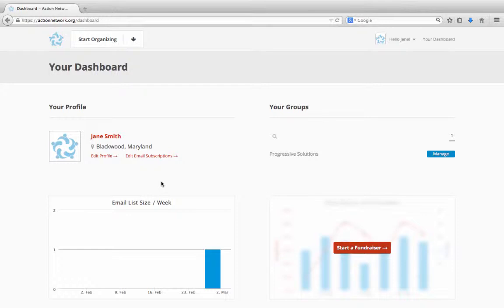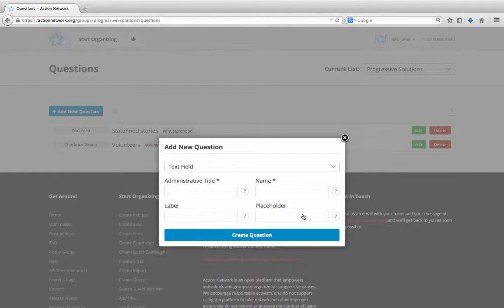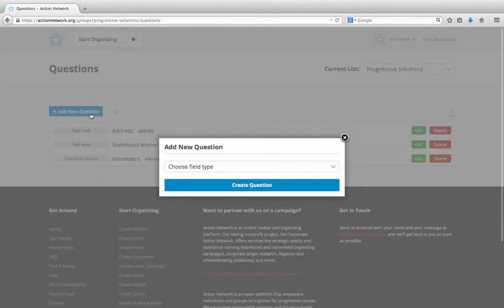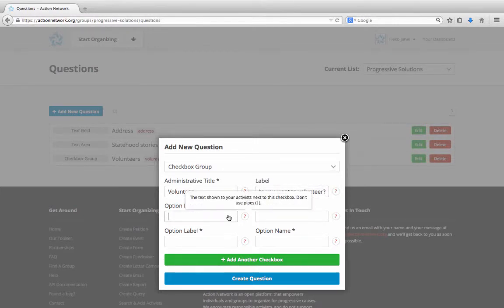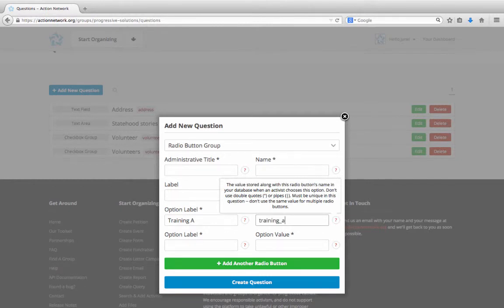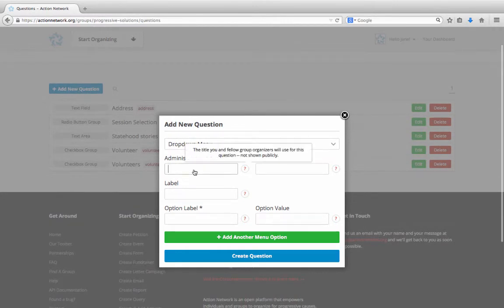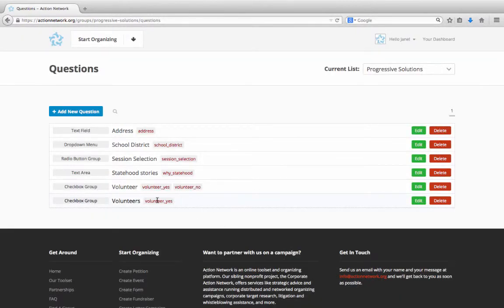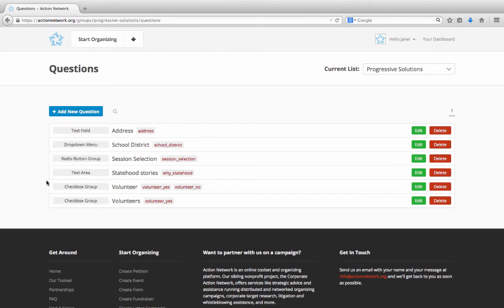Questions - Action Network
In this video tutorial, learn how to create custom fields that you can drop into any action in just seconds.